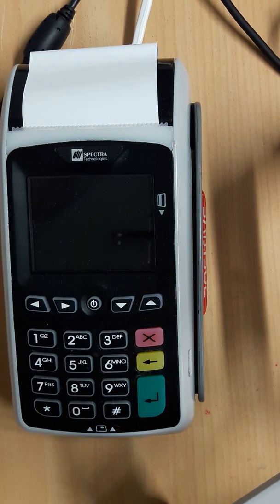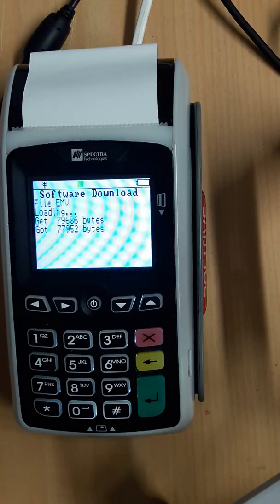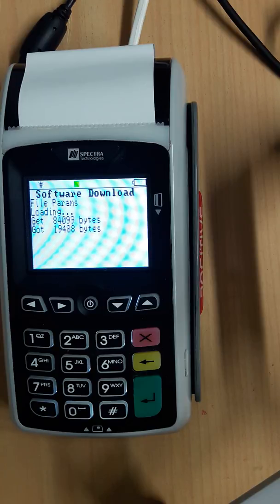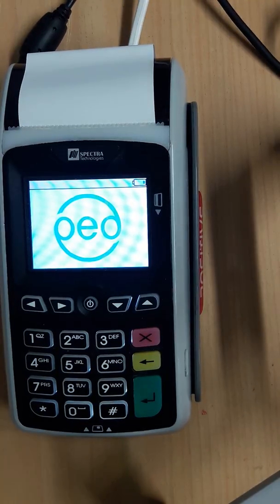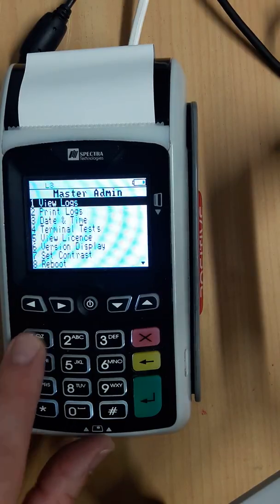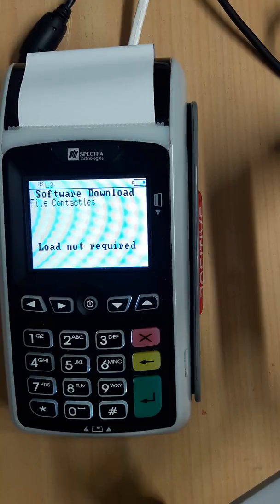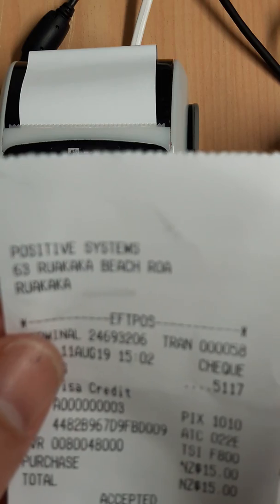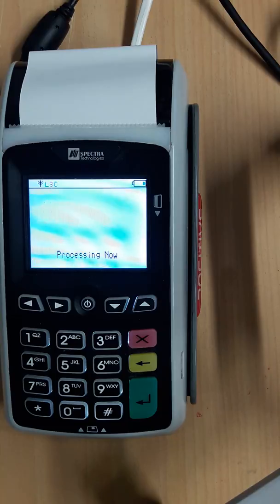update T1000 Eftpos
This is instructions on how to download the latest software onto your Spectra T1000 Eftpos machine.